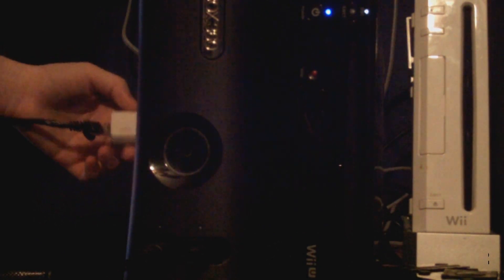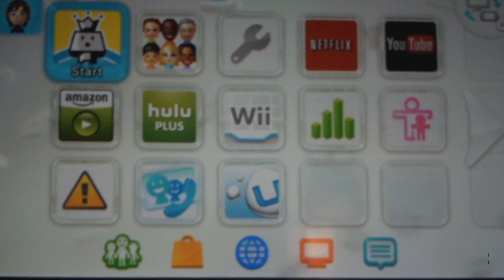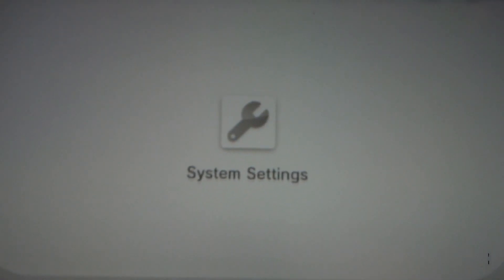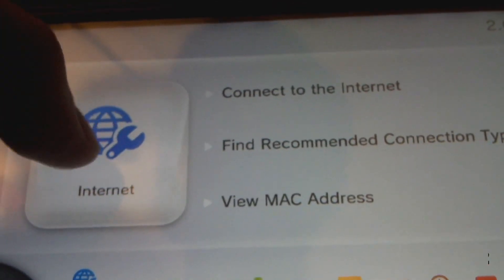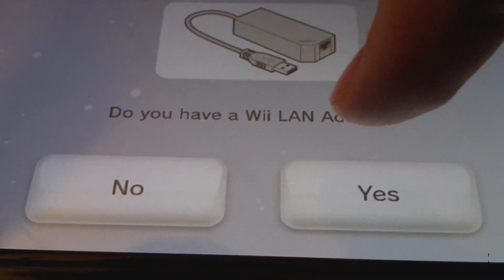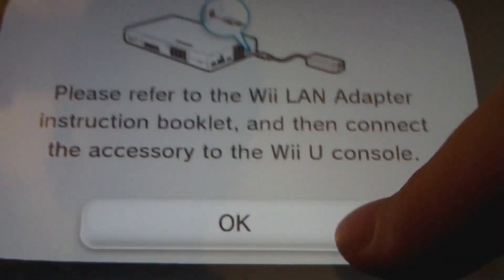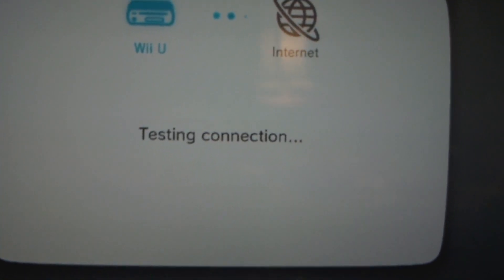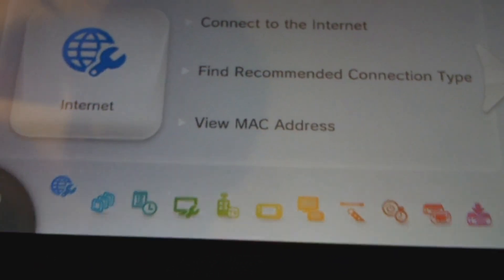How To Get The Wii U To Connect Online Using WIRED Internet - [2012 Tutorial]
●My NEW Discord Server:
"Always Read The Description For Info"
This is for those who want to hook their Wii U up to a Wired Connection, you will need a Wii LAN Adapter.

My Info: (Please Have a Mic If you're Going to ADD Me)
Steam & Wii U: KingTodd
PSN & XBL: KingTodd1
My Computer Specs:
My Intel Desktop:
CPU: Intel Core i7-4790k @ 4.5GHZ
GPU: EVGA GeForce GTX 980 SC ACX 2.0
Ram: Corsair Vengeance Pro 16GB DDR3 2400mhz
Motherboard: ASUS MAXIMUS VII HERO Z97
HDD: 1TB WD Velociraptor
SSD: 512GB Samsung 850 Pro
Liquid Cooler: Corsairs H100i
OS: Windows 10 Pro 64Bit